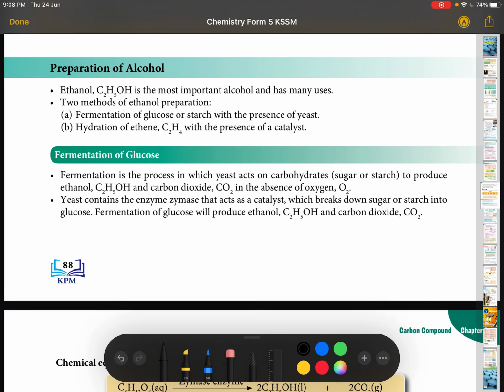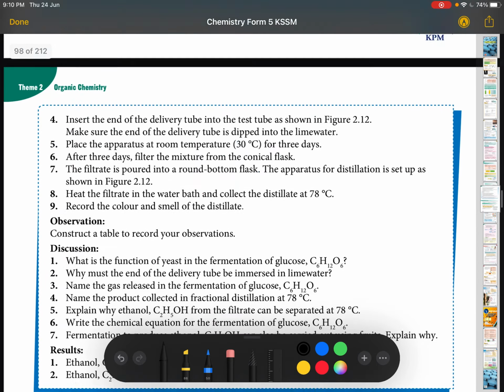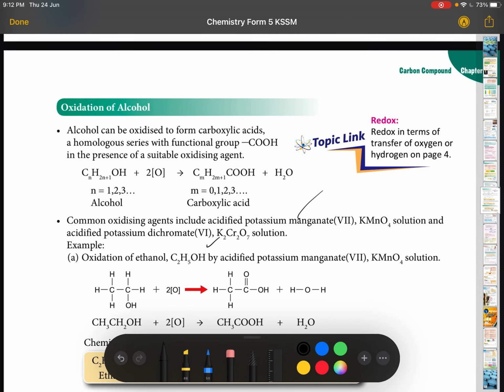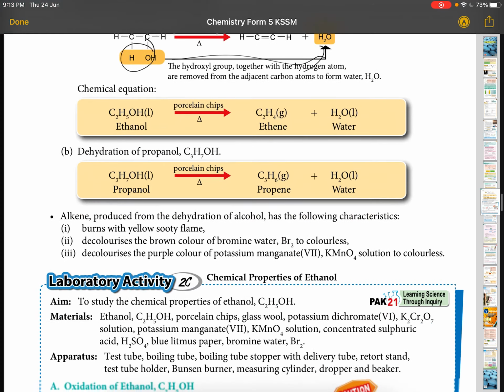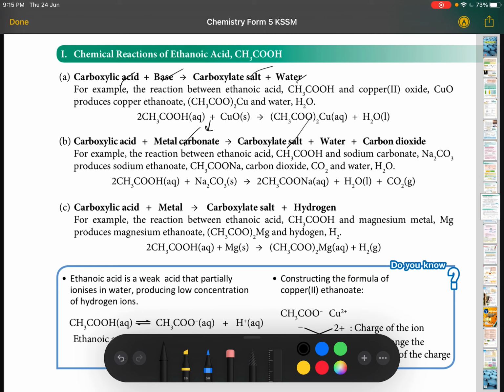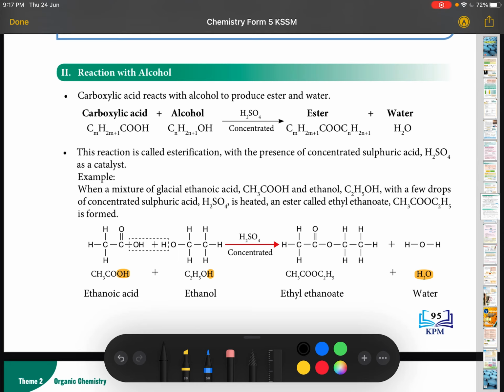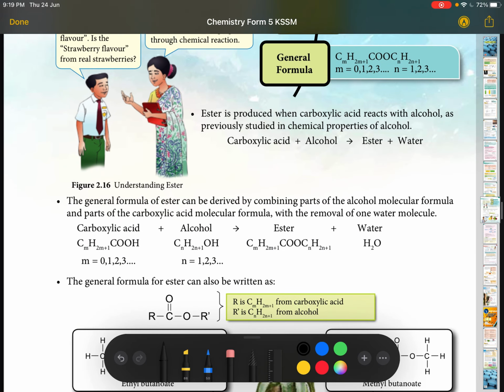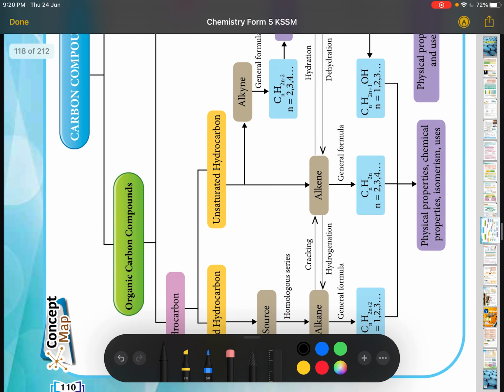alcohol, carboxylic acid and esters (SPM)